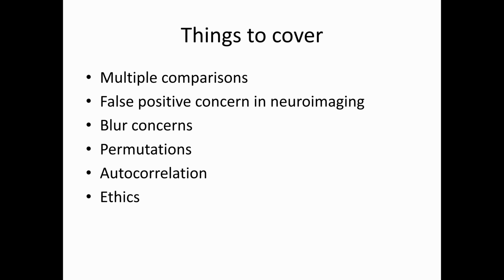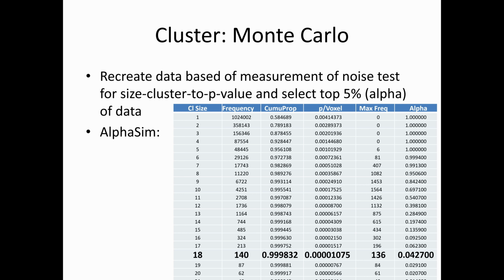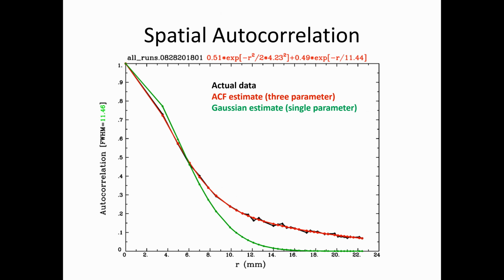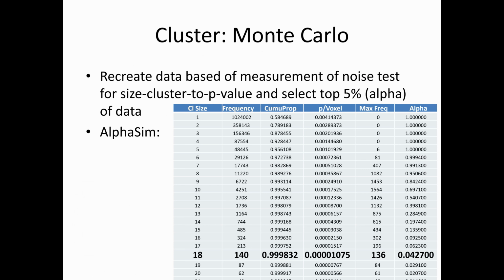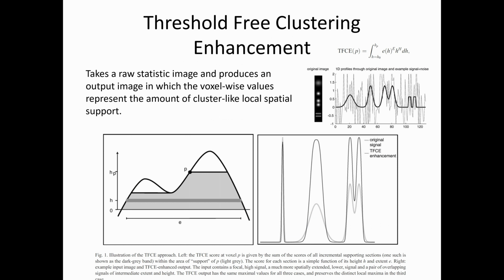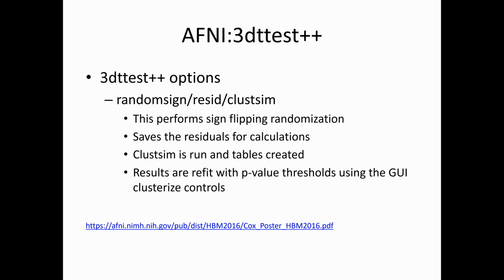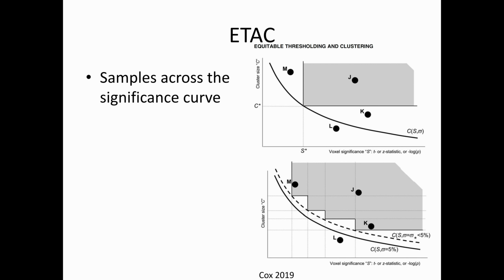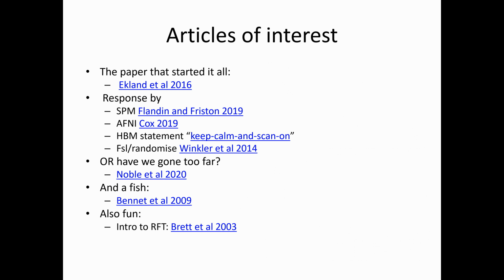FMRI Lecture 10, February 10, 2020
Multiple Comparisons,  Clustering, Permutation Tests